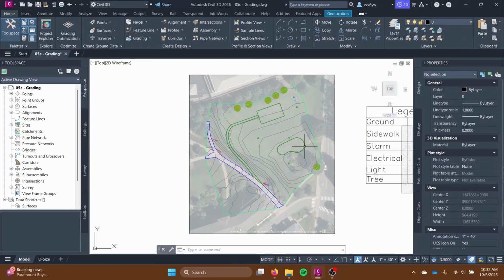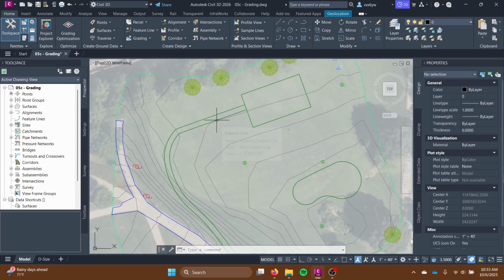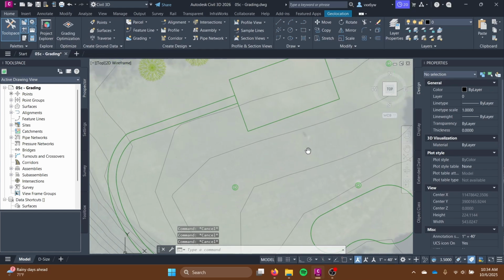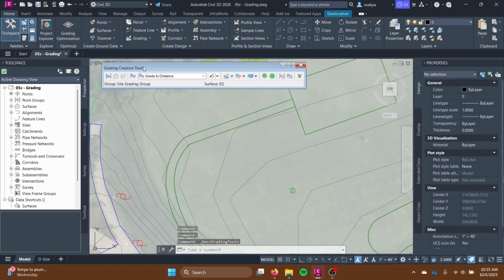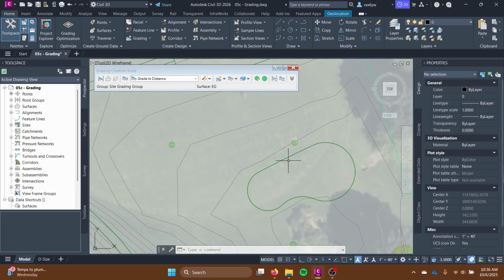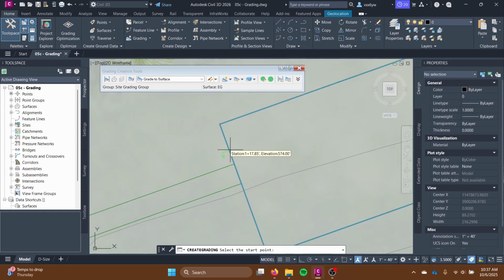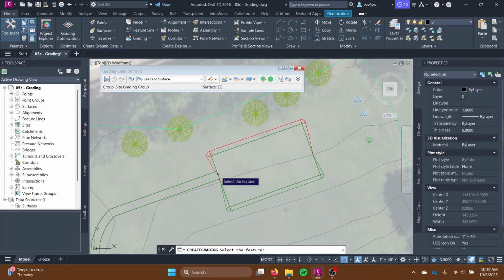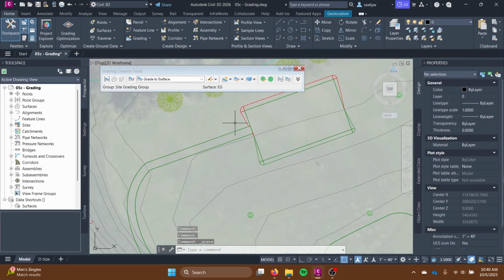5.30 Grading - Concrete Pad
This video provides an in-depth explanation on the grading creation wizard and walks through step-by-step on how to create grading for the concrete pad.